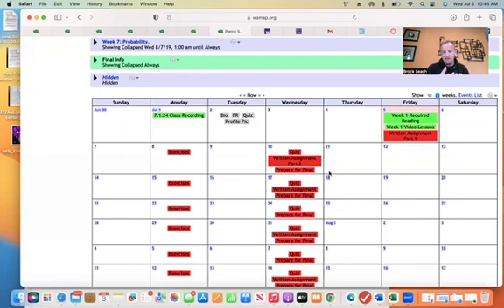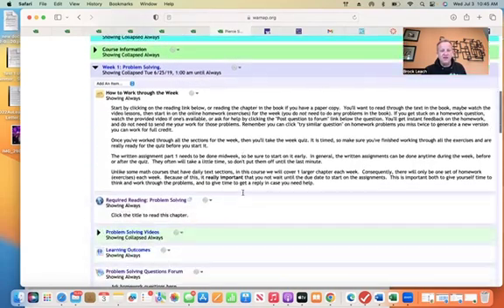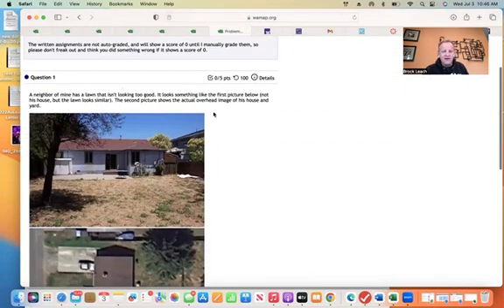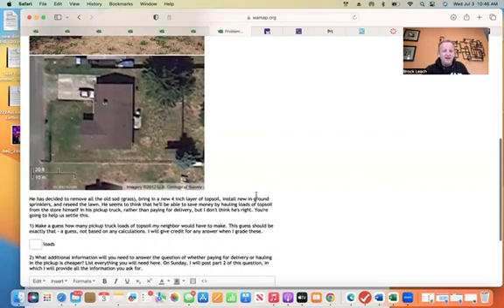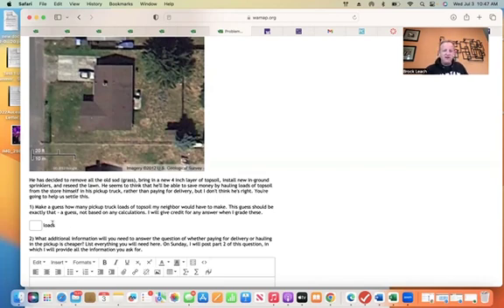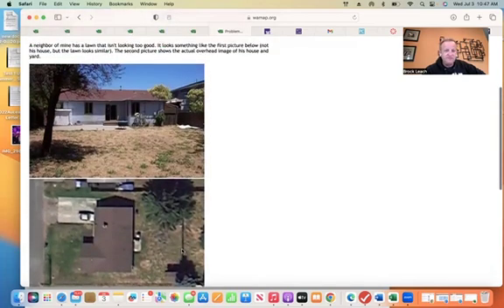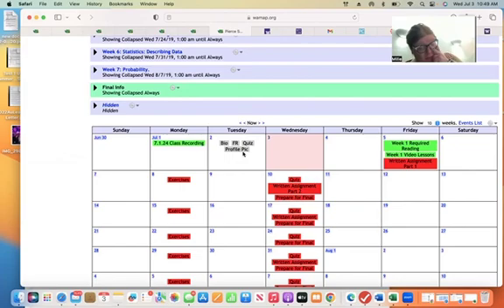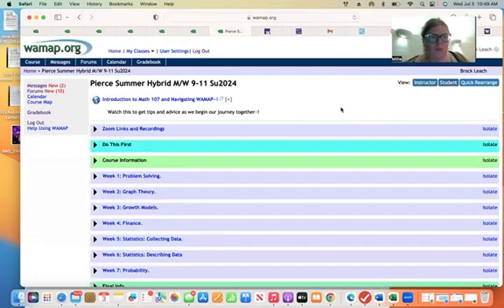7 3 24 Class Session Problem Solving